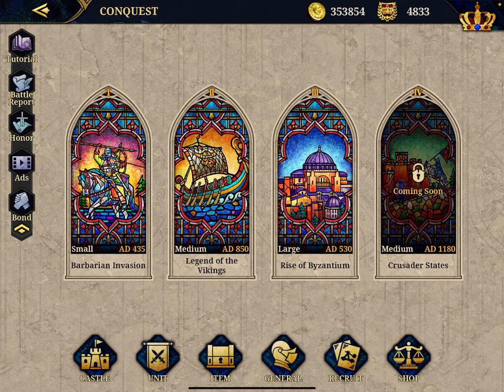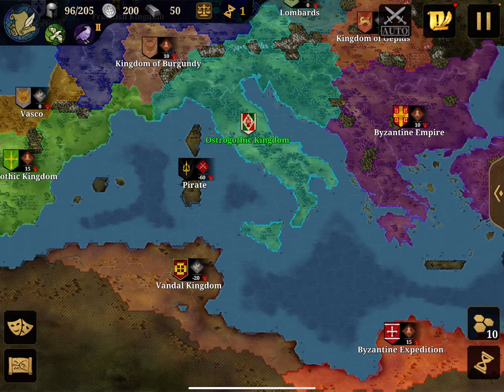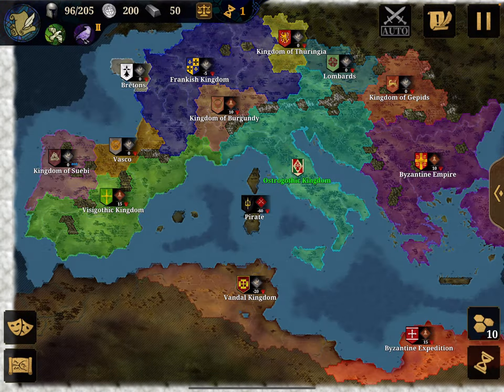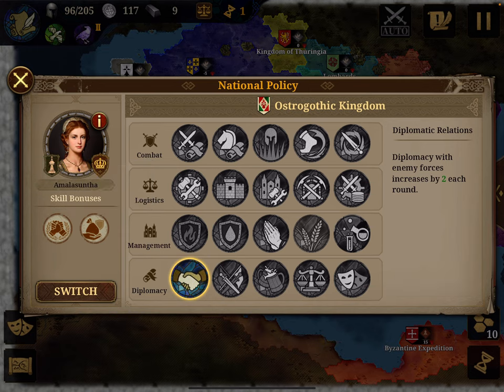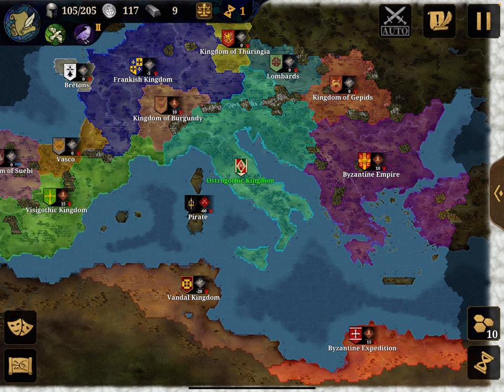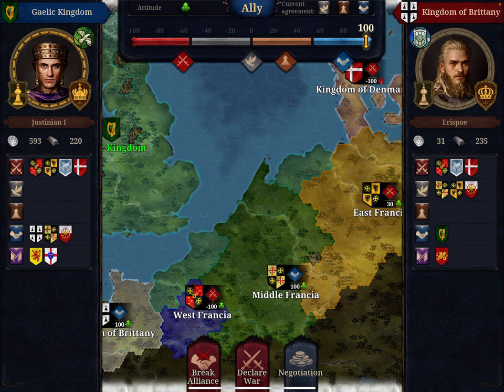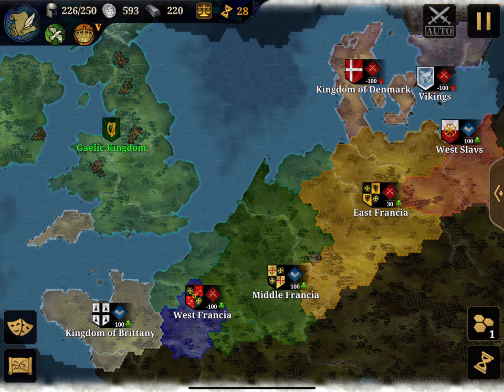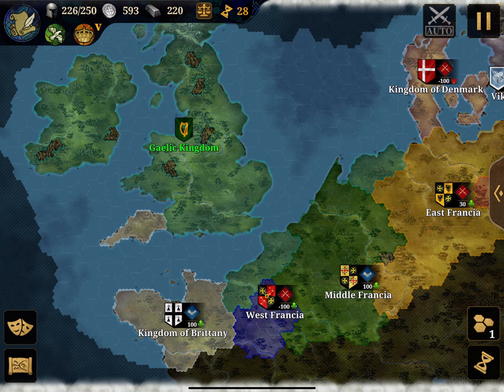European War 7 (EW7): Guide, Conquest Advanced Tips